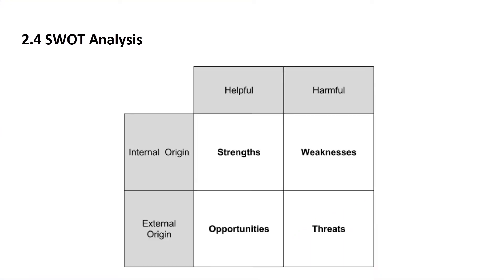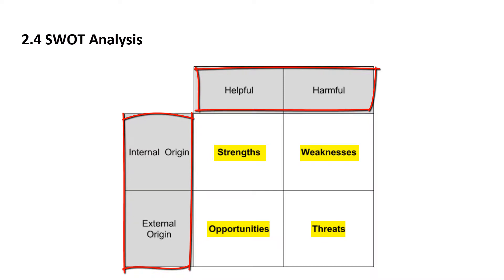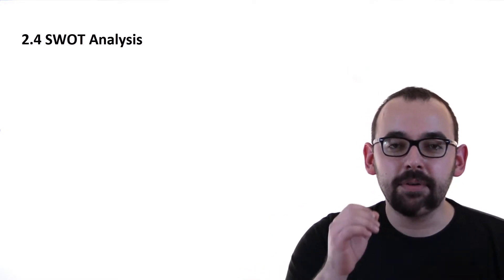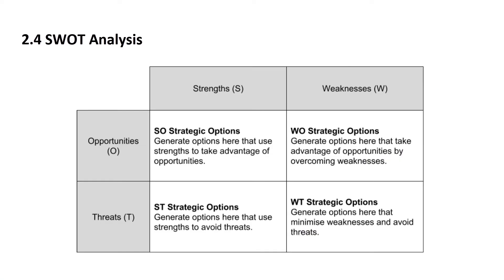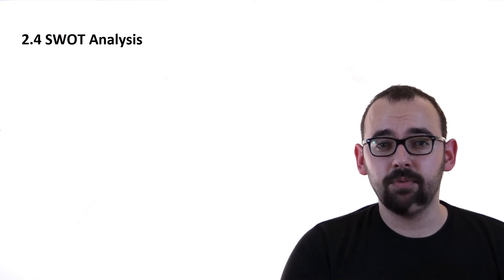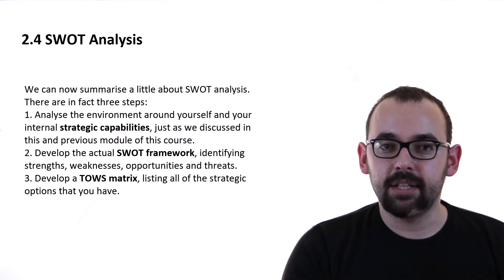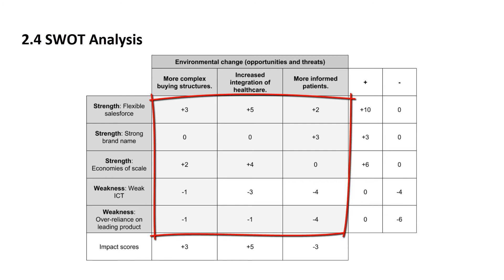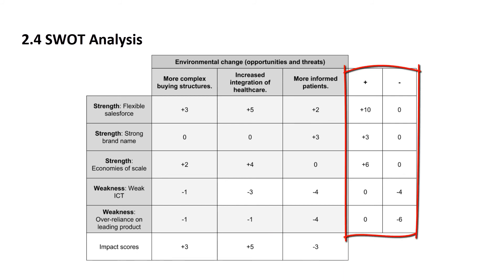2.4 SWOT Analysis